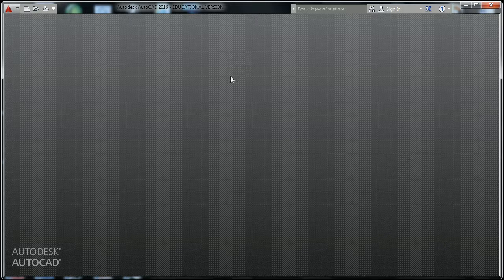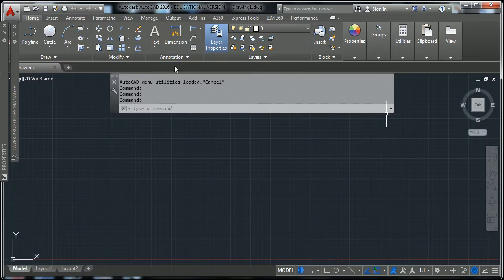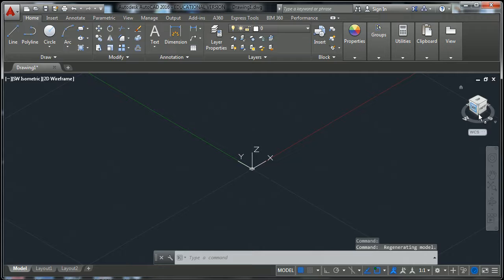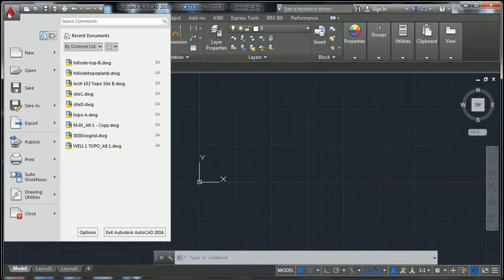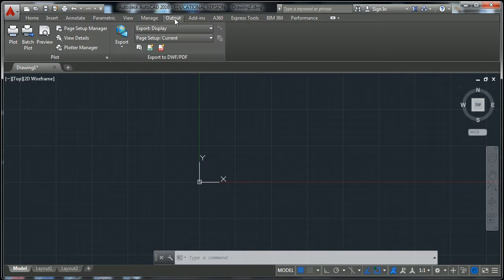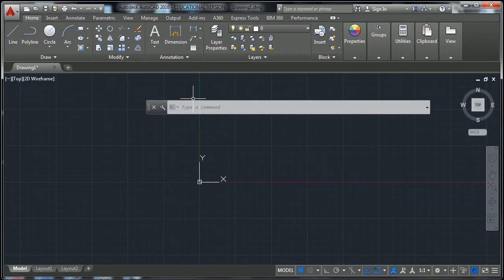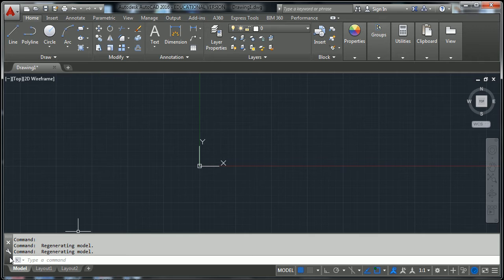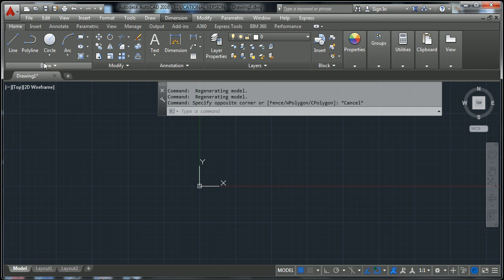WEEK 03 DAY 01 -02-ACAD-interface pt1.avi